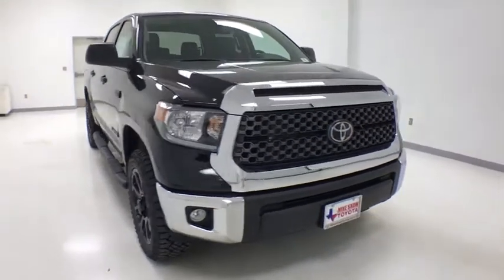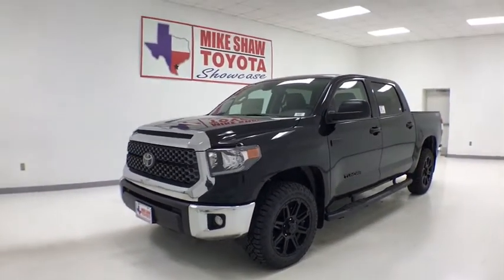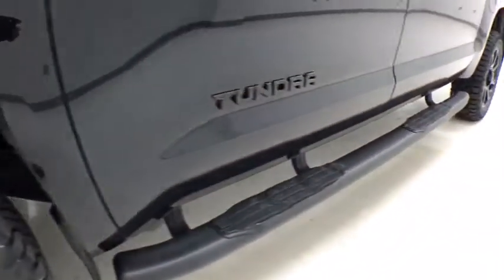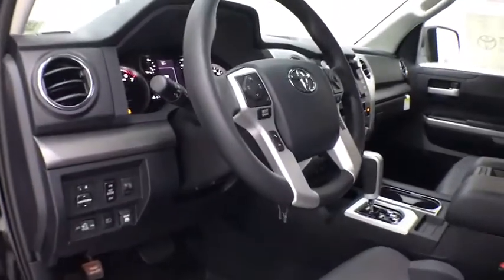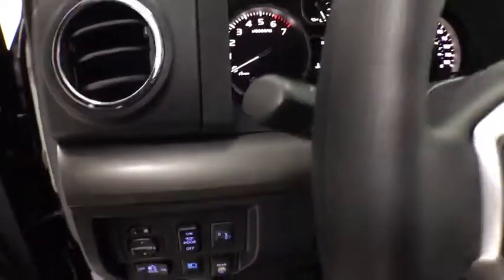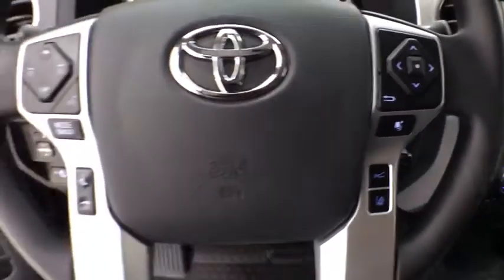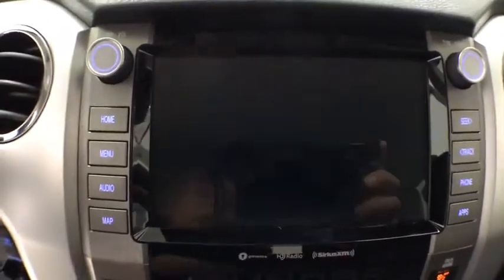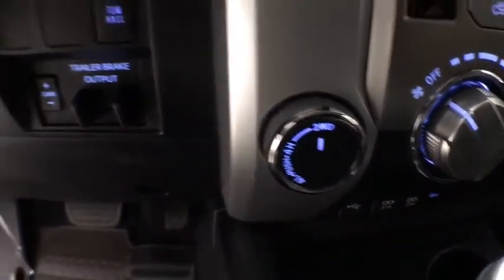2020 Toyota Tundra Corpus Christi, Portland, Victoria, Kingsville, San Antonio, TX 916237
Midnight Black Metallic New 2020 Toyota Tundra available in Corpus Christi, Texas at Mike Shaw Toyota. Servicing the Portland, Victoria, Kingsville, San Antonio, TX area.